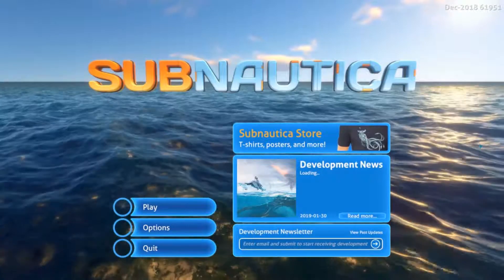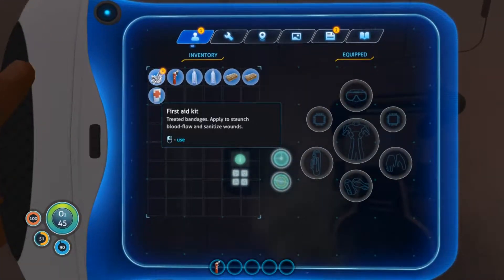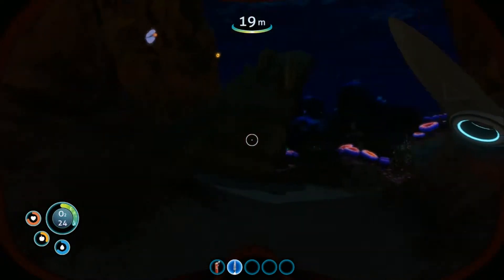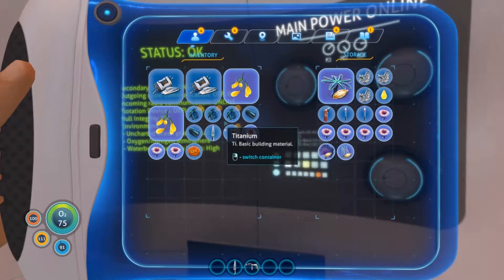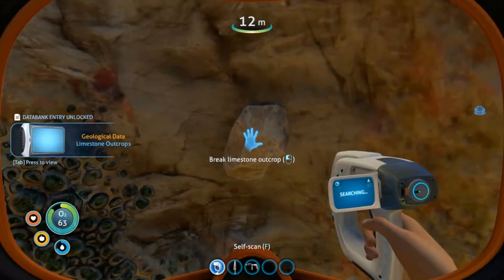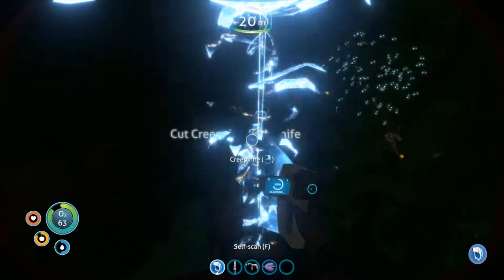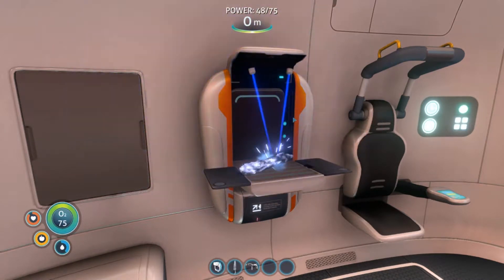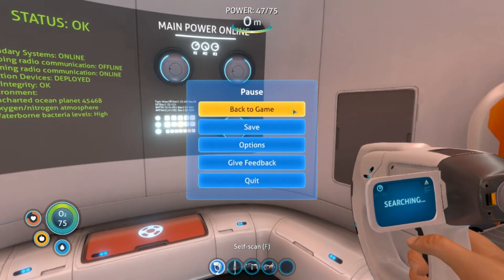Quickest Death ~ Subnautica Ep 1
Also, free heart attack, curtsy of the shark fang tooth things.